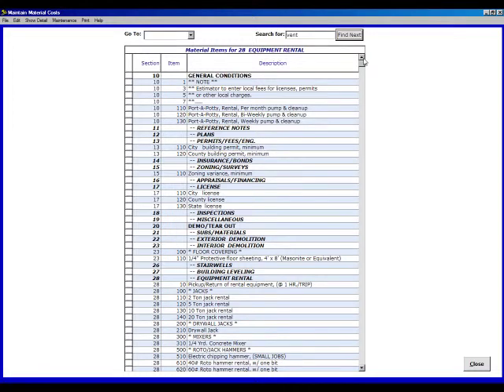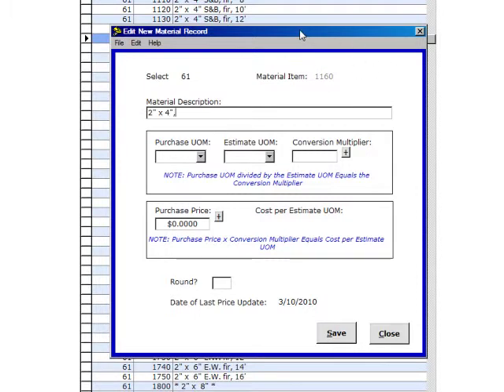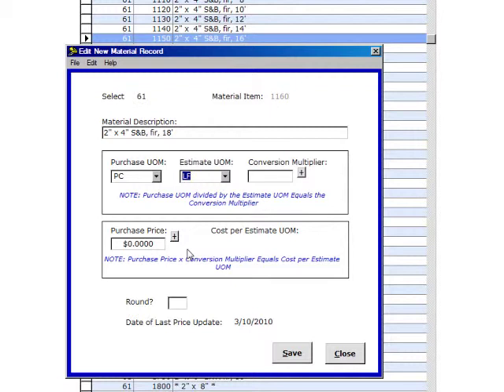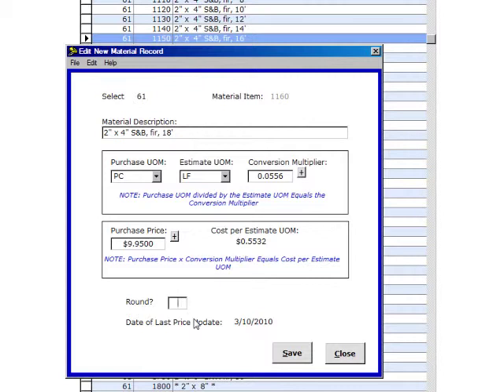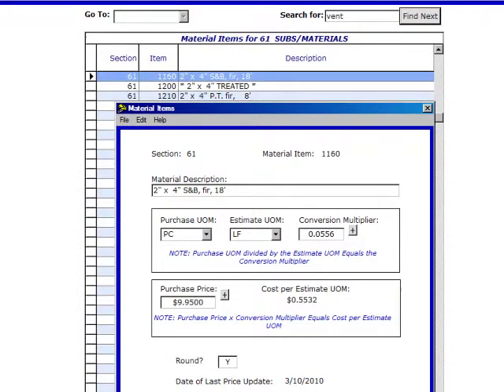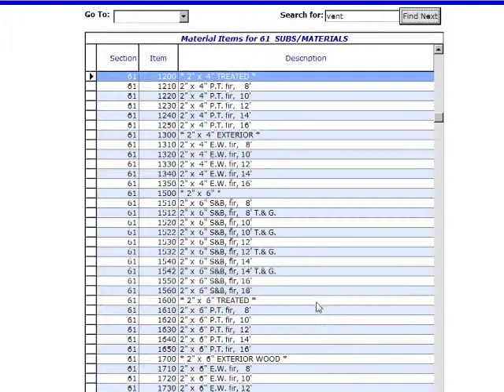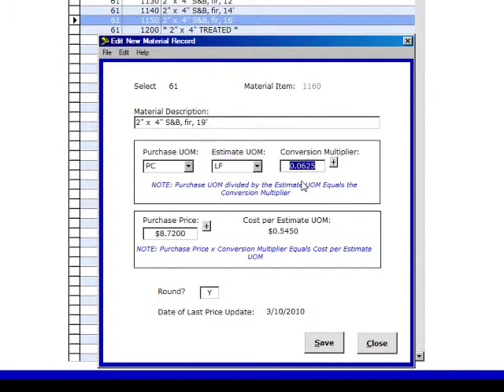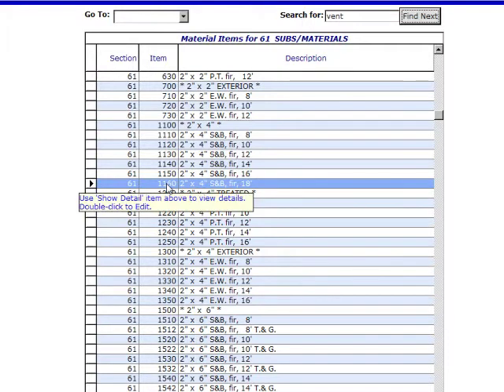Adding or Editing Items to the Material Database of the Fast Track Estimating Software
Two methods of adding a new material item to the database are demonstrated, along with an inadvertent demo on how to easily edit any material item.